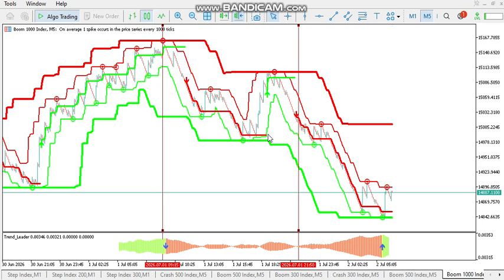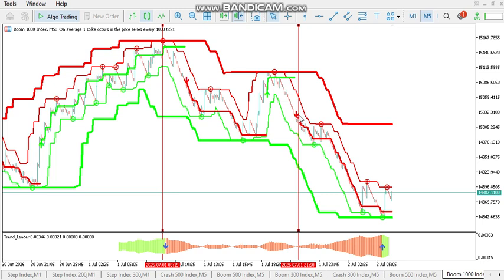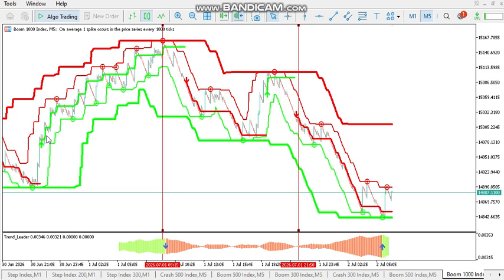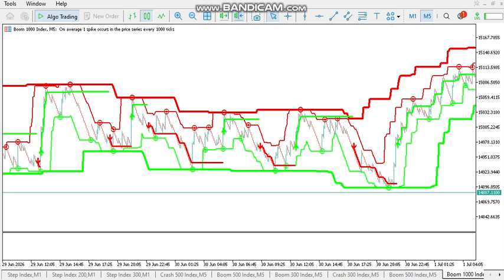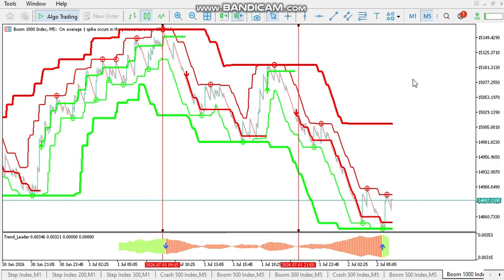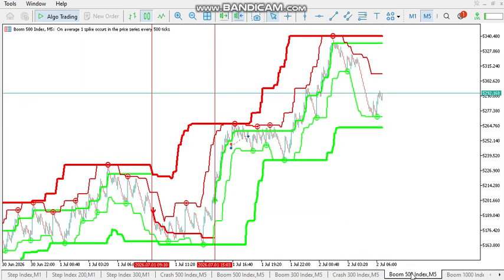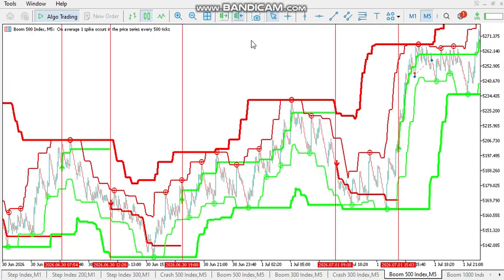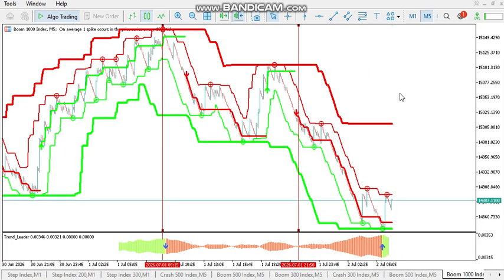Stop Blow up your capital - Use this Boom and Crash Powerful indicator